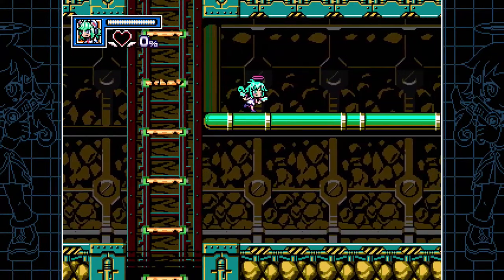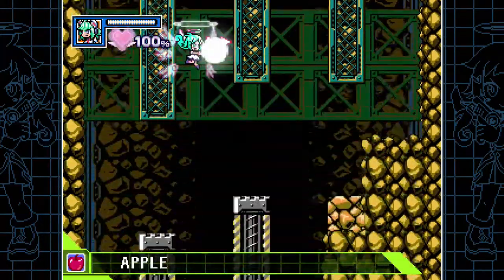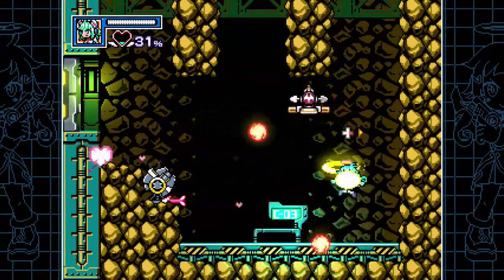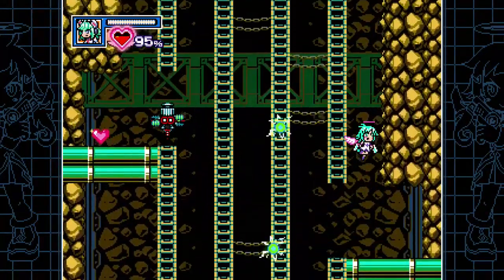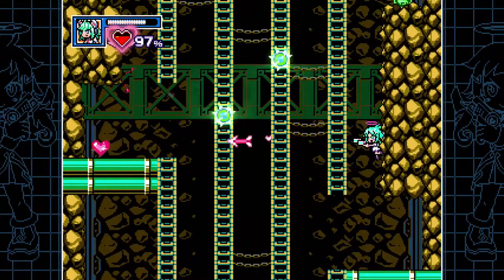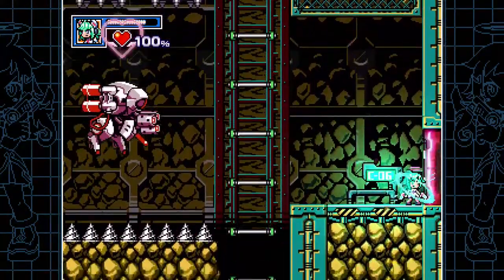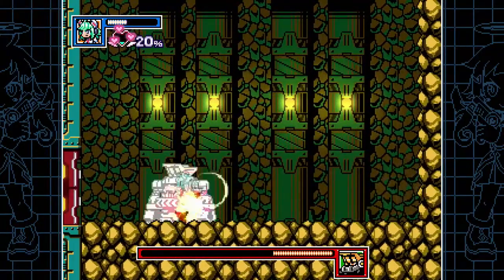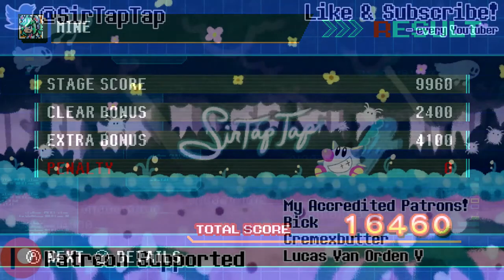Mighty Gunvolt Burst: Ekoro DLC Character Guide!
Ekoro's free if you transfer from the demo, and one of my favorite playable characters easily!

Social